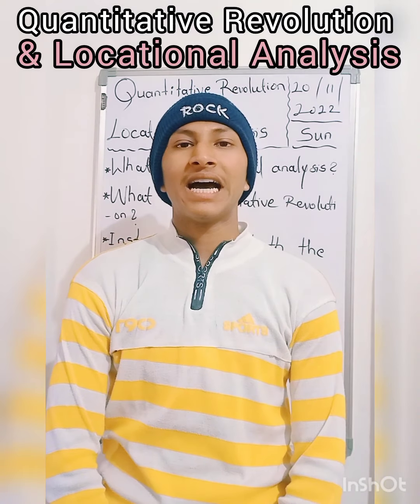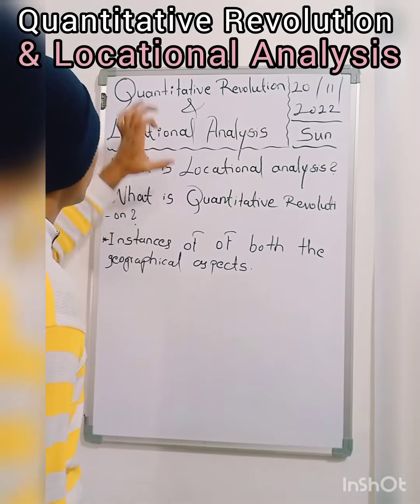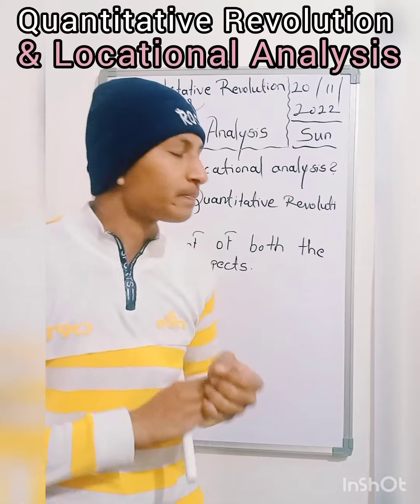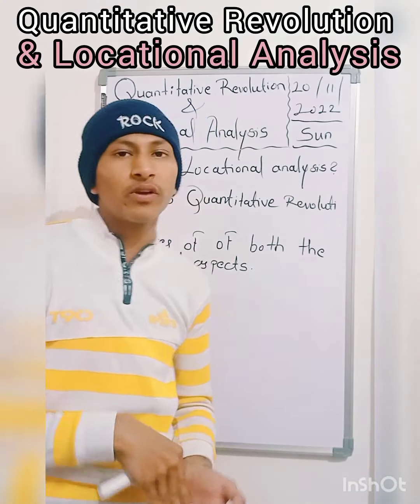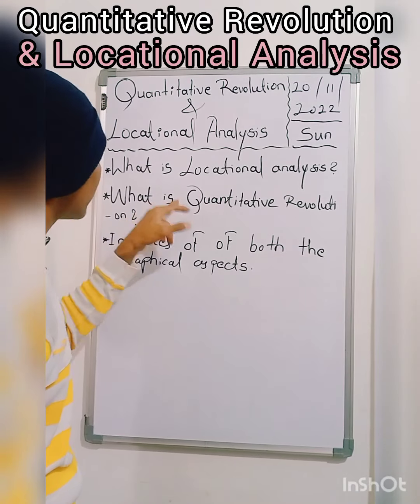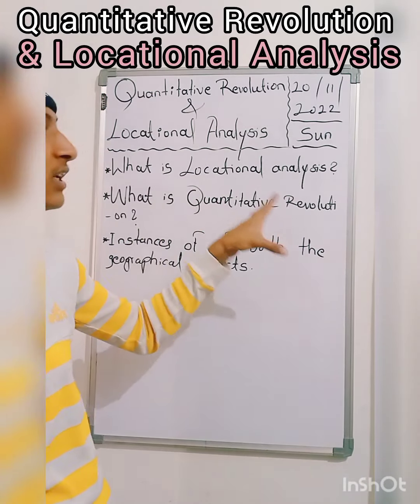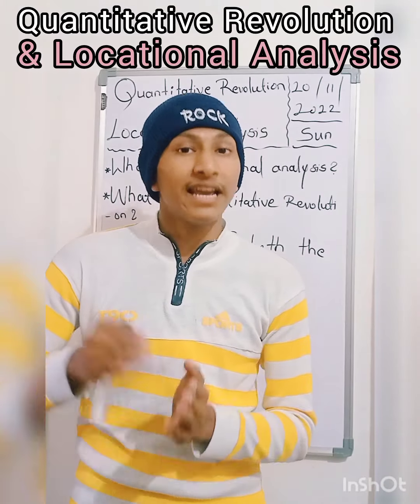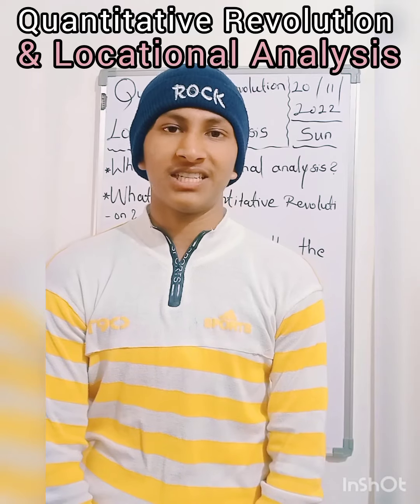Quantitative Revolution & Locational Analysis of Geography/In English Explained@vbvinayhiremath6444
Quantitative Revolution & Locational Analysis of Geography/In English Explained‎@V B Vinay Hiremath